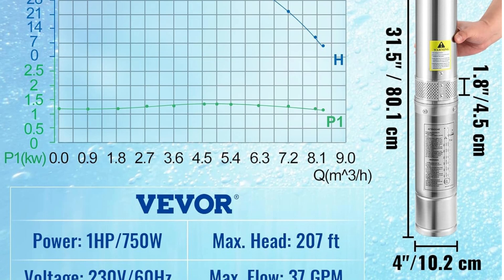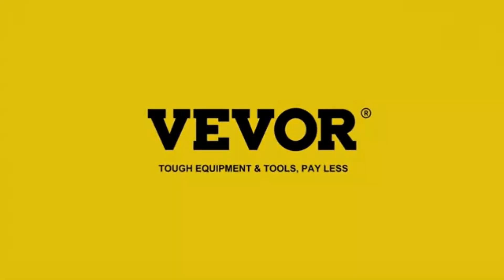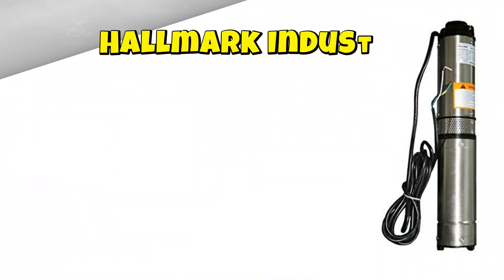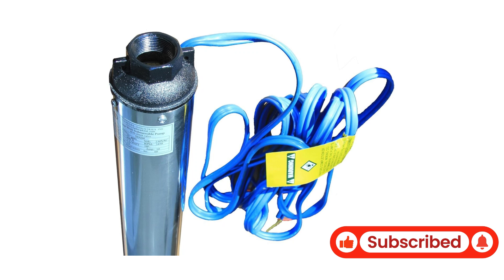Top 5 DEEP Submersible Water Pumps You Need for Your Home Farm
Top 5 DEEP Submersible Water Pumps You Need for Your Home Farm 🔥The Advance Technology

📌Product Link📌:
📌 1. LUMIRA 10GPM SUBMERSIBLE PUMP

📌 2. VEVOR Deep Well Submersible Pump

📌 3. Hallmark Industries MA0414X

📌 4. FLUENTPOWER Deep Well Submersible Pump

📌 5. Hallmark Industries MA0459X-14A

In this video, I saw the Best Deep Submersible Water Pumps for Home, Farm, and Industrial Use, deep submersible water pump. That are available on the market for their true quality, actually, I tried to make the list based on their popularity quality-price durability user opinions and more.